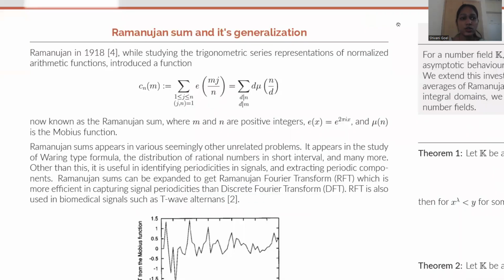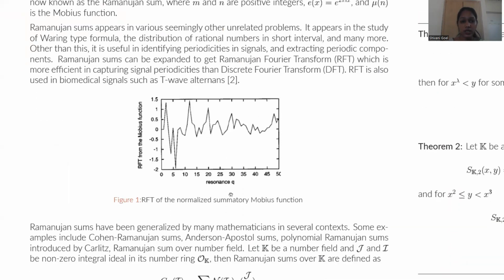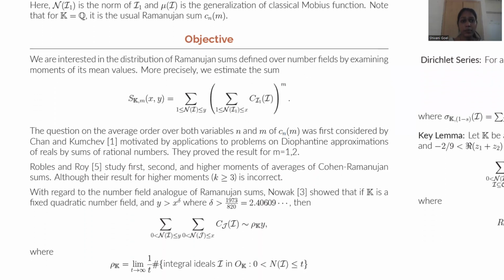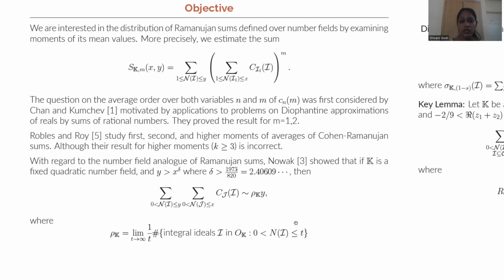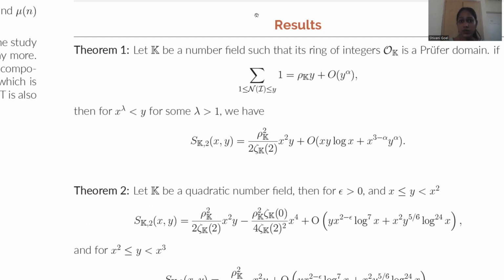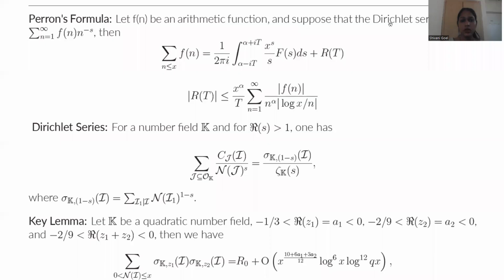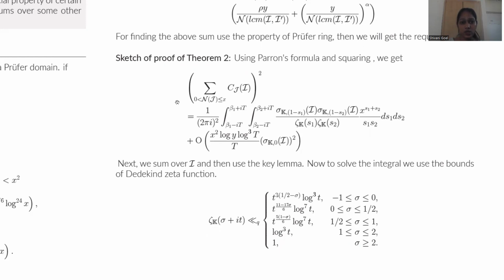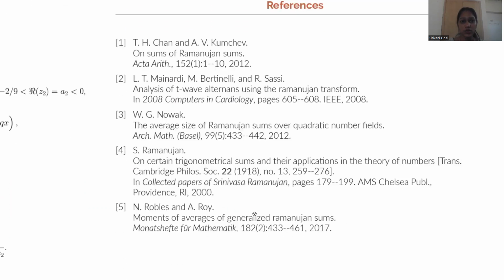Distribution of Generalized Ramanujan Sums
Sneha Chaubey, Shivani Goel

For a number field $\mathbb{K}$, and integral ideals $\mathcal{I}$ and $\mathcal{J}$ in its number ring $\mathcal{O}_{\mathbb{K}}$, Nowak studied the asymptotic behaviour of the average of Ramanujan sums $C_{\mathcal{J}}({\mathcal{I}})$ over both ideals $\mathcal{I}$ and $\mathcal{J}$. In this article, we extend this investigation by establishing asymptotic formulas for the second moment of averages of Ramanujan sums over quadratic and cubic number fields, thereby generalizing previous works of Chen, Kumchev, Robles, and Roy on moments of averages of Ramanujan sums over rationals. Additionally, using a special property of certain integral domains, we obtain second moment results for Ramanujan sums over some other number fields.